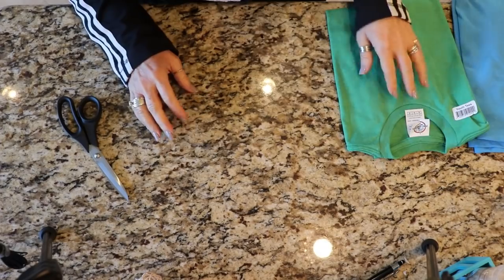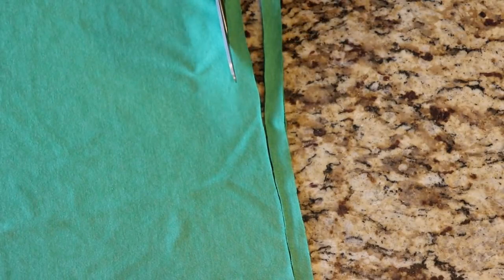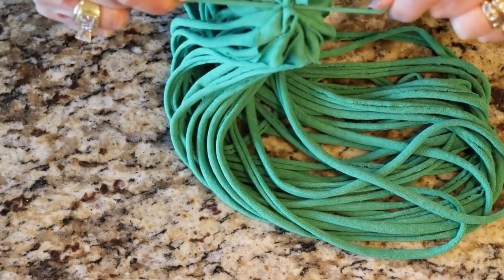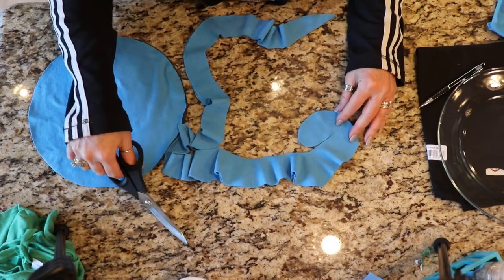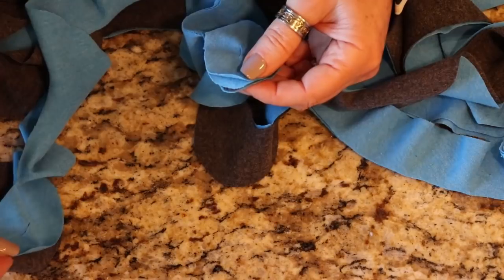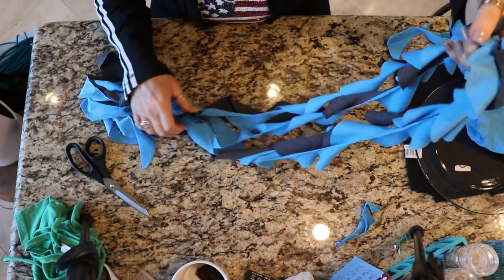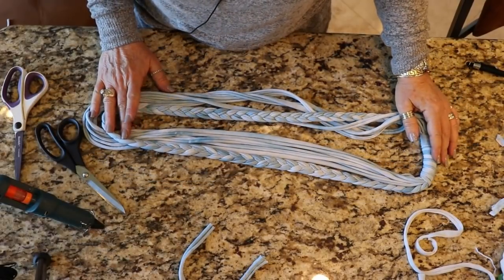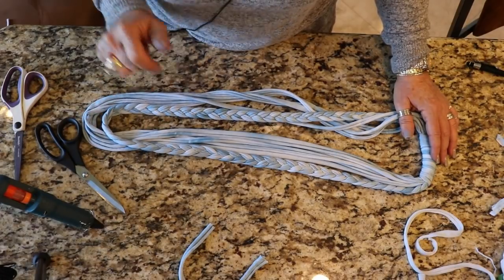How to Make an Infinity Scarf - No Sew T shirt Scarf Ideas - Easy Dollar Tree DIY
When I learned how to make these no sew t- shirt scarves a while back I was in awe of how fantastic they look and what an easy DIY they were! The shirts I used in this tutorial are from Dollar Tree making this an official Dollar Tree DIY!! (We love those don't we?!) T shirts scarves can be very stylish and fashionable as well as super duper affordable! In this scarf tutorial I show you how to make 4 different styles and I show another one that I'm wearing in my intro. This infinity scarf DIY is for any age and makes a fabulous gift too!
I hope you enjoy making them as much as I did!!

Don’t forget to enter the drawing for the keychain! You only have to enter once and you’re good for ever!!

HERE’S WHAT YOU’LL NEED:

T shirts (Men's XL work best)
Scissors